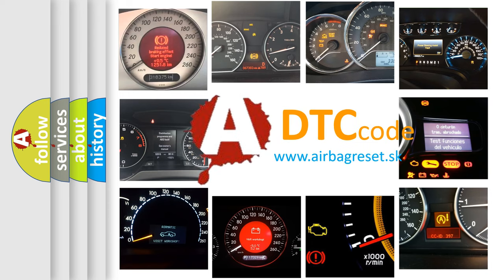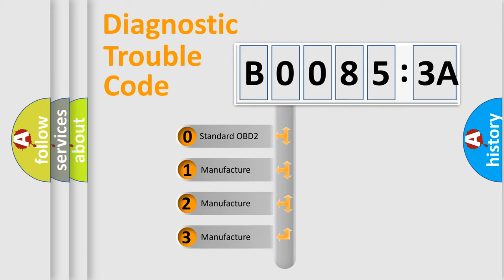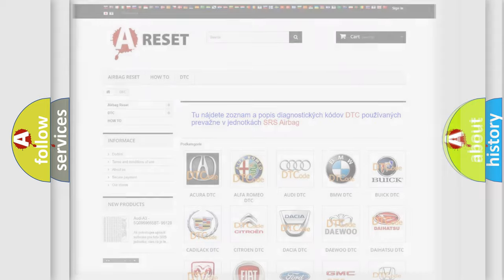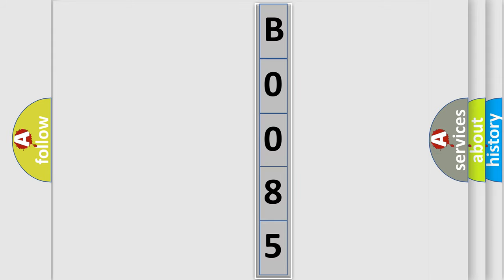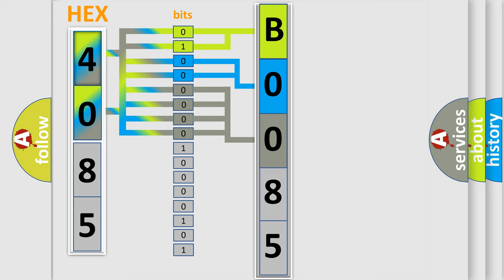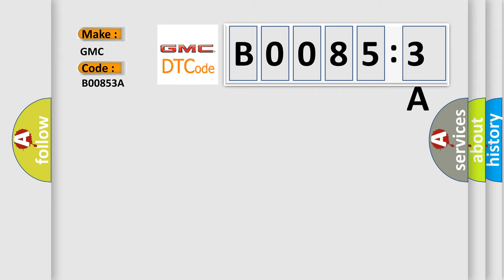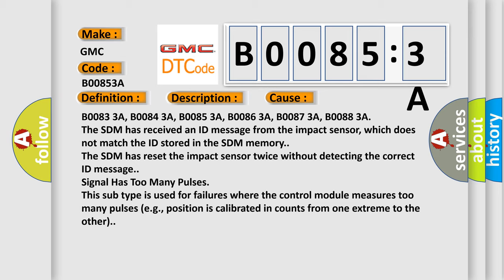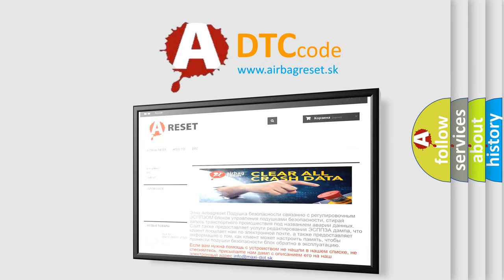DTC GMC B0085-3A Short Explanation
Contents:
0:21 Basic DTC analysis according to OBD2 protocol standard.
1:48 Insight into programming
2:58 A diagnostically understandable description of the Diagnostic Trouble Code
3:05 Basic error definition

Make:
GMC
Code:
B0085 3A
Definition:
Left Front Side Impact Sensor Incorrect Component Installed
Description:
Ignition voltage is between 9-16 volts.